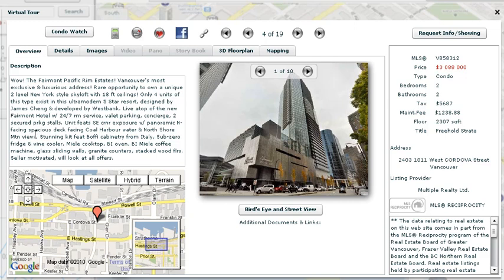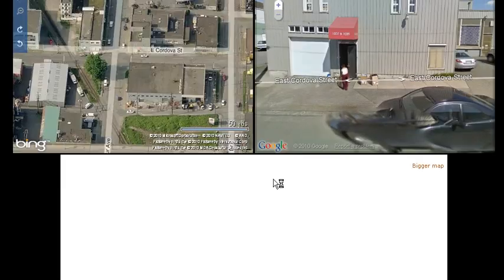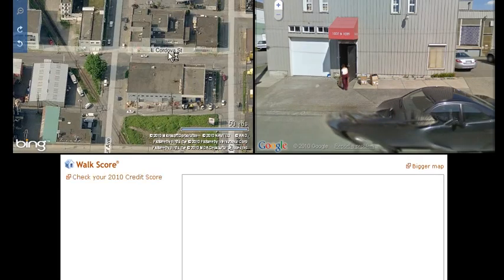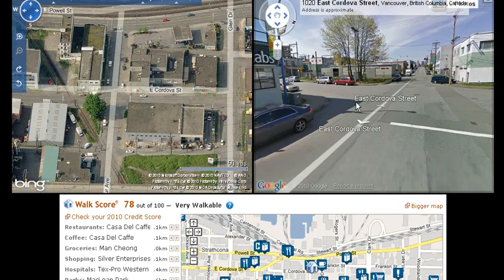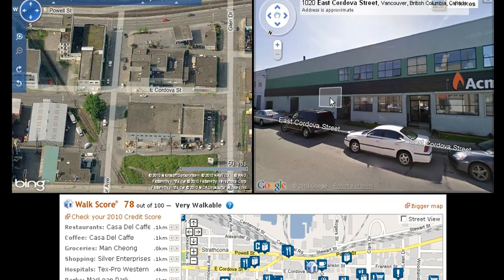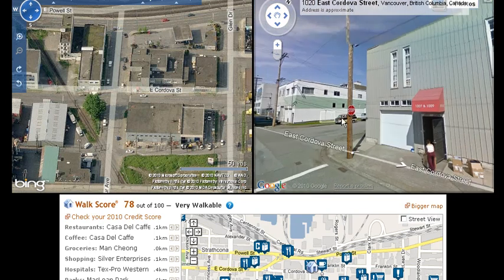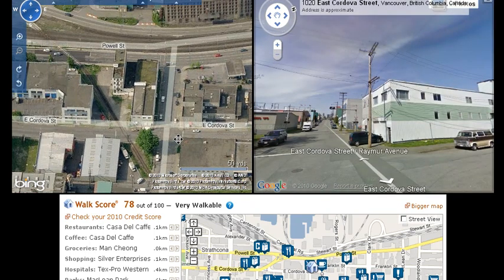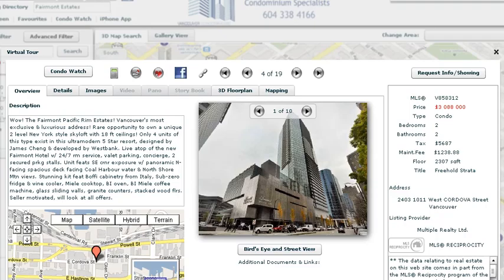Real Estate 3D maps - are a little off